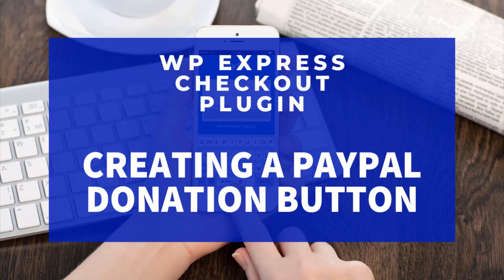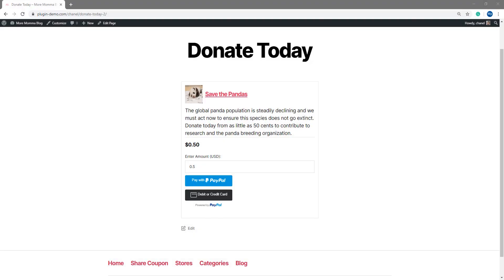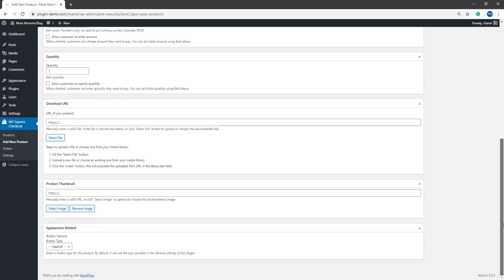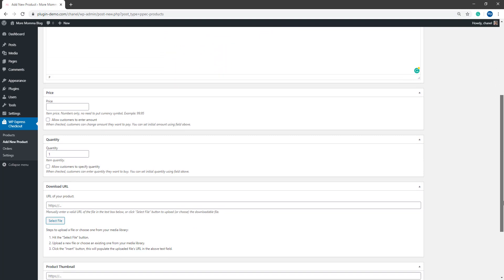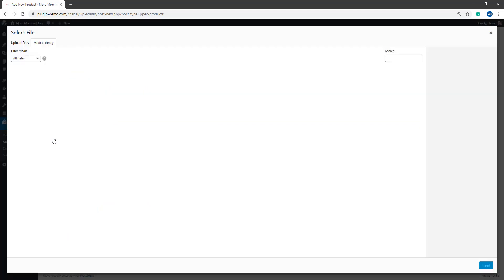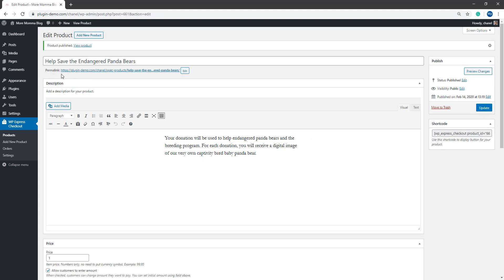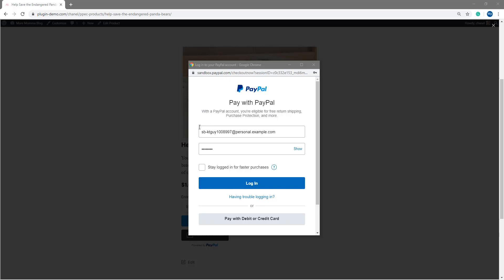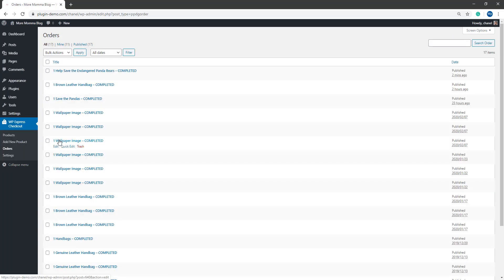Creating a PayPal Donation Button with WP Express Checkout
In this tutorial, we use the WP Express Checkout Plugin by Tips and Tricks HQ to create a donation style product. When the donation product is viewed from the front end of the website, a field that allows the customer to enter a donation amount is visible followed by payment buttons.

If you are looking for an eCommerce solution that has the option to create donation style buttons, please take a look at our solution below: